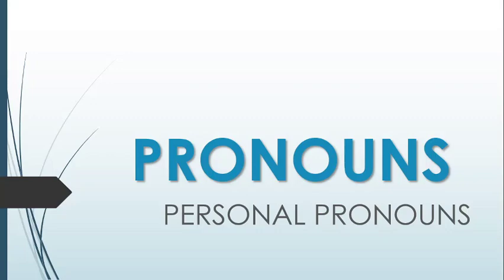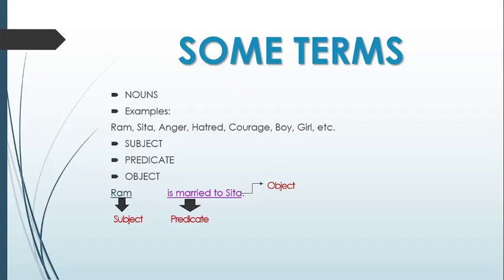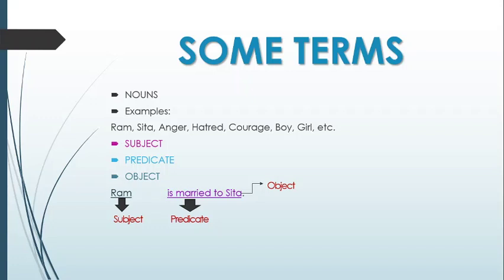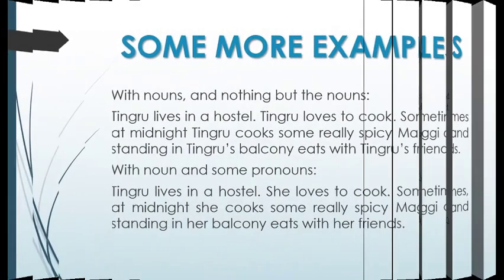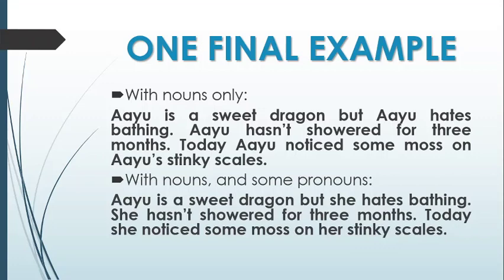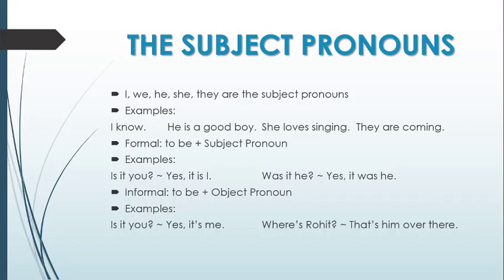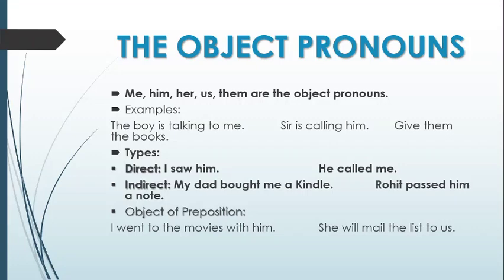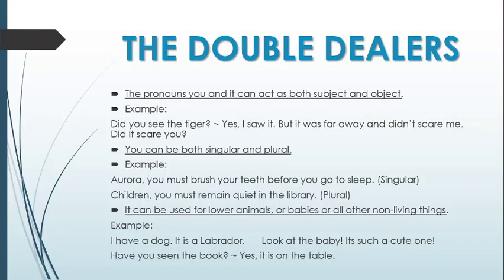Personal Pronouns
A comprehensive explanation of Personal Pronouns with ample examples.
To get the most out of this video, sit with a pen, and your notebook, and keep your fingers ready on pause and rewind option.